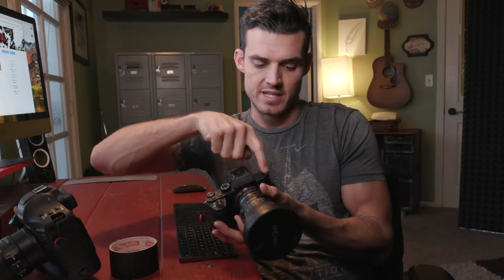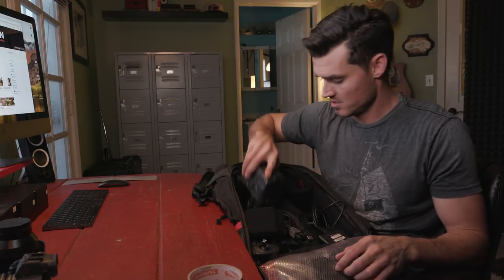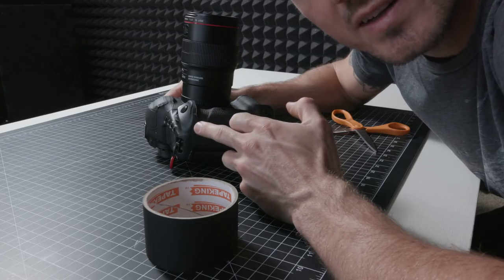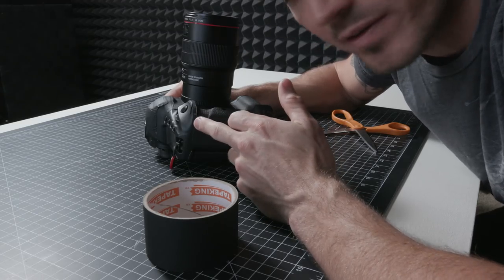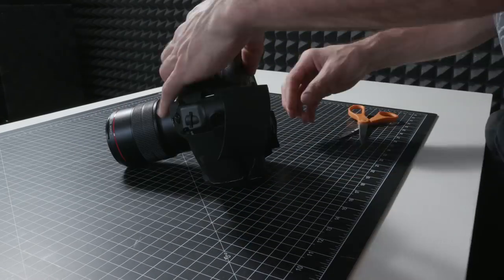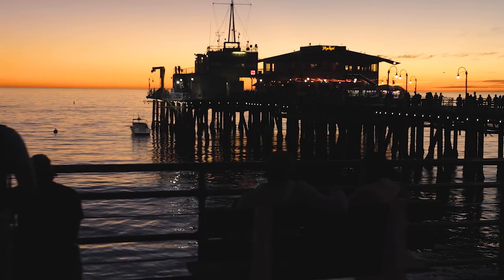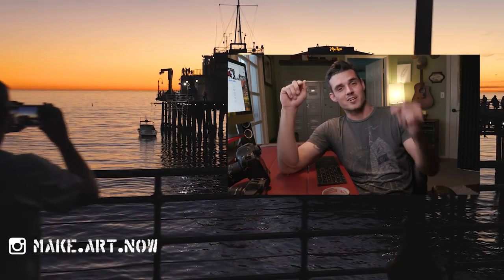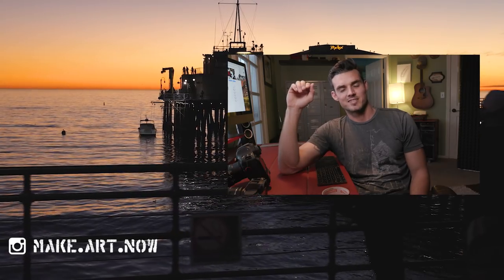TAPE ON CAMERA......WHY???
WHY DO PHOTOGRAPHERS TAPE THEIR CAMERA? SEEM SILLY, BUT THERE ARE A FEW REASONS WHY THEY DO IT.

$20,000 "MOEBIUS" LUT Yes, it's really $20k. unless you find the hidden code.

// EPISODE LINKS \\

LESS STICKY GAFFE TAPE

// MY GEAR \\

CAMERA USED ON THIS EP

SHARPEST LENS IN THE WORLD

MONITOR / RECORDER

VLOGGING LENS

VLOGGING MIC

GOPRO KILLER

PROFESSIONAL DRONE

BIG BOY DRONE

RGB LIGHTS

TRAVEL / CAMERA BACKPACK

LEATHER RUCKSACK

MY WHIP